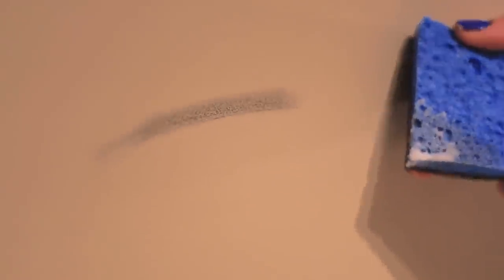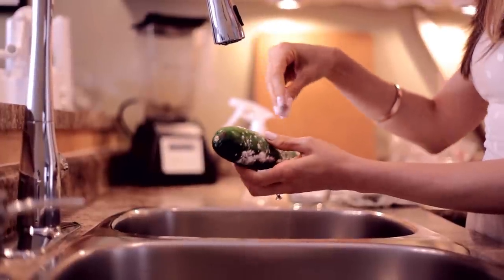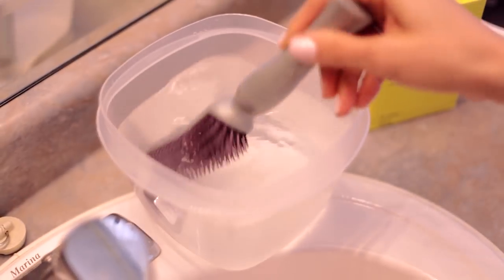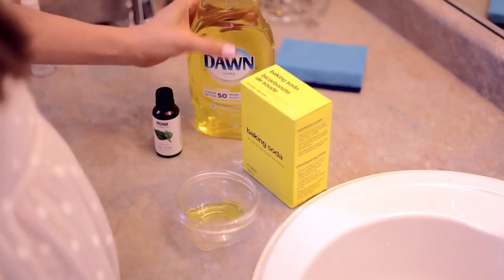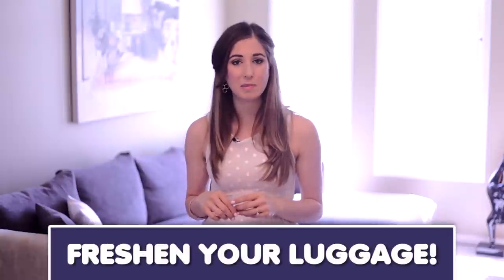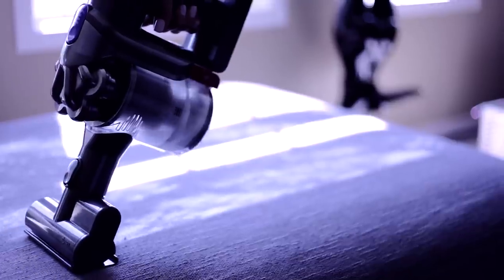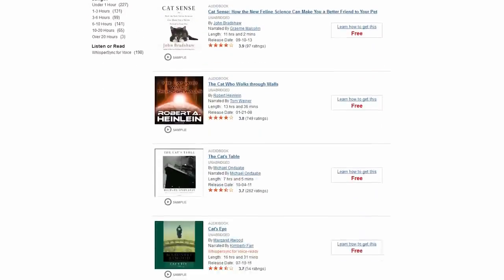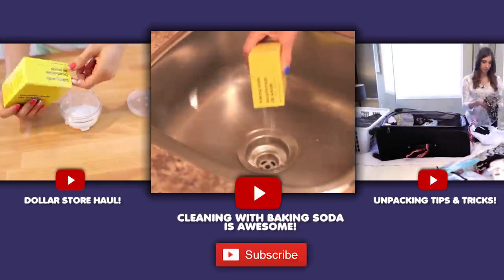Baking Soda is Super Awesome For Cleaning! (Clean My Space)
Here's 10 MORE awesome cleaning uses for BAKING SODA - you can share yours in the comment section below!

If you liked the video, why not LIKE the video!

*** MELISSA AND CHAD'S PERSONAL STUFF ***